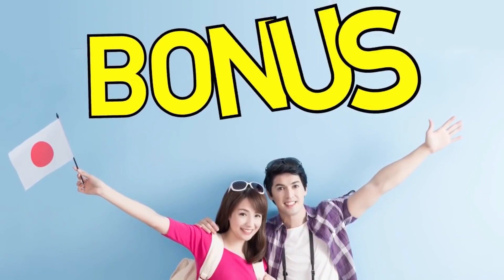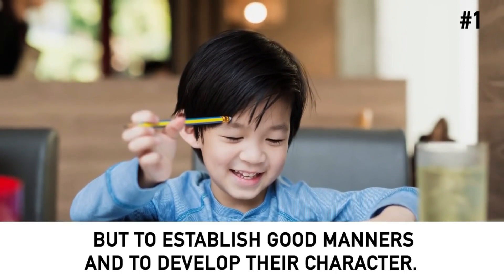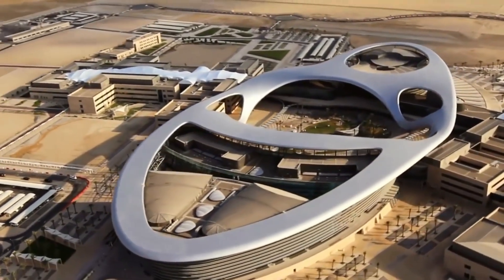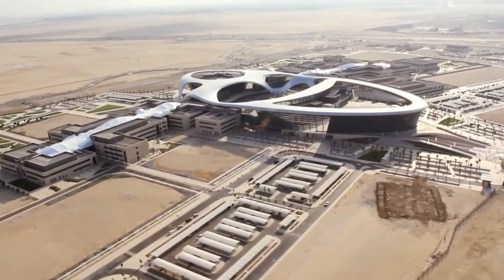LISTENING FOR ACADEMIC PURPOSES (MIDTERM TEST)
This video consists of 6 topics on Educational System in different countries. From each topic, you will get some questions based on what you watch and listen to.

After clicking and doing the test. You should submit the final score that you've got in sim Unissula. Best luck for all of you.